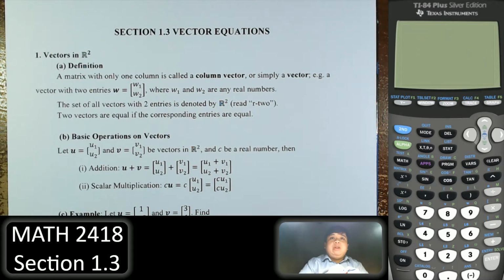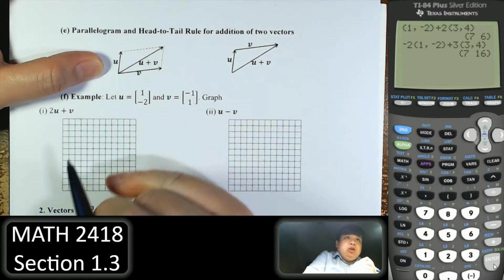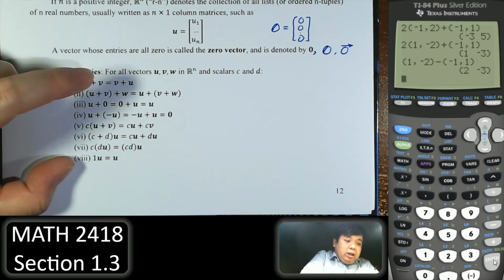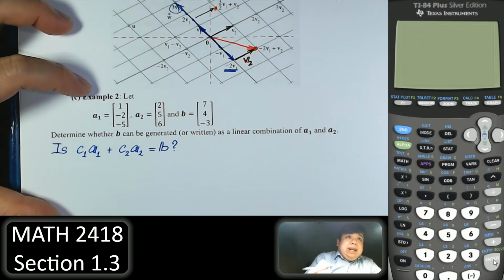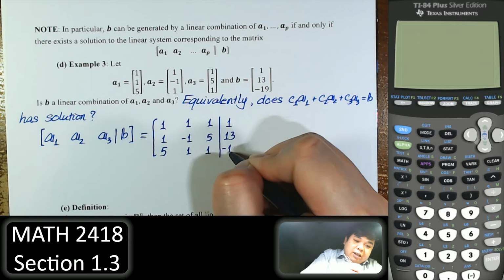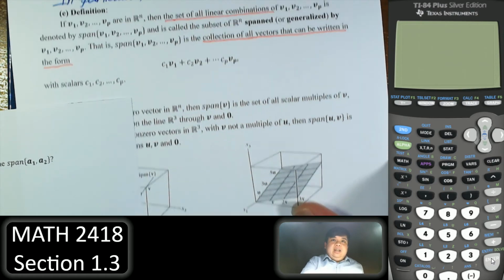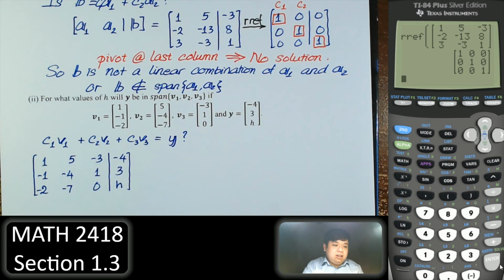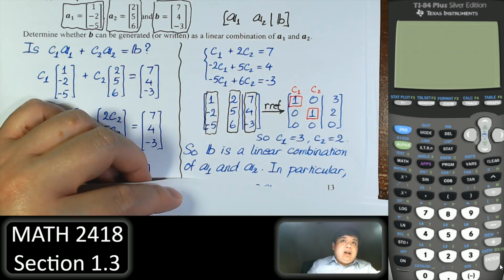Linear Algebra - Section 1.3